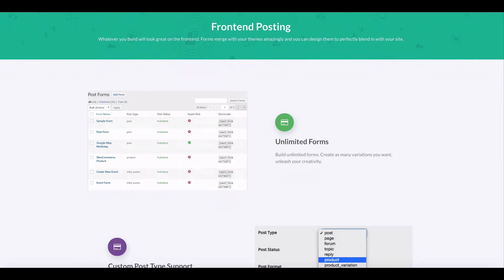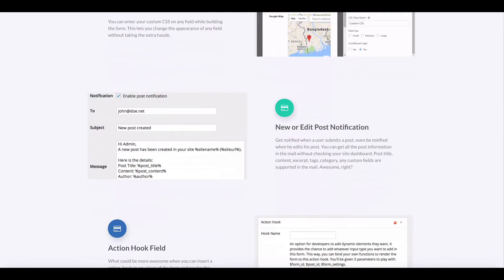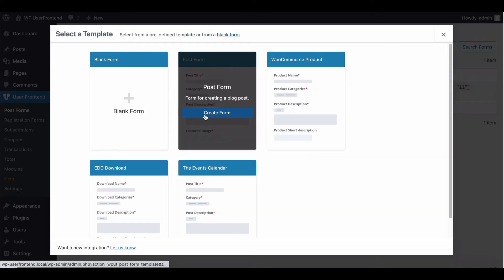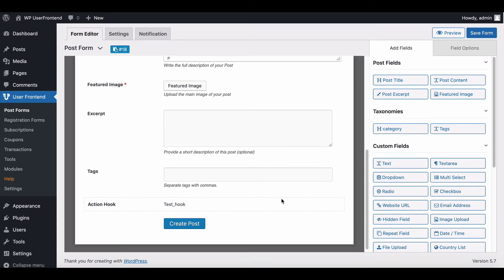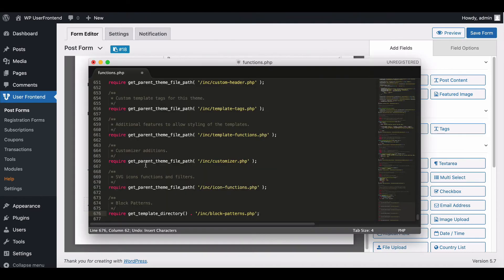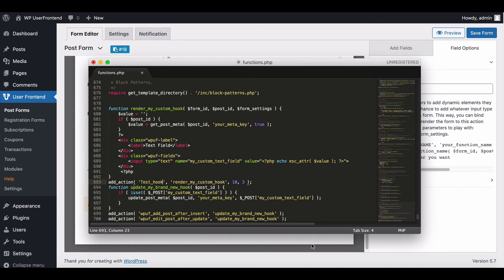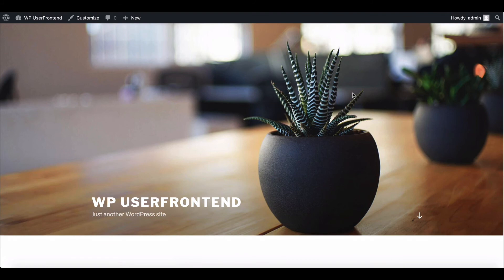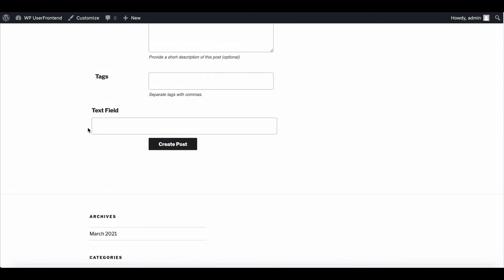How to add Action Hook in your post form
WP User Frontend is one of the best frontend plugins in WordPress right now. With over 30000+ active installations, it is the best choice if you are looking to create a membership or a subscription-based website.And it is flexible so that you can easily customize it using Action Hooks.

Action Hooks are a very useful tool in WordPress and they are used to perform functions (actions) in specific places of a theme or plugin.

WP User Frontend lets you use Action Hooks to customize the forms to make them more personal and extend the form to another level

this video will show you how easily you can use action hook in your post forms

for more details, you can see the documentation